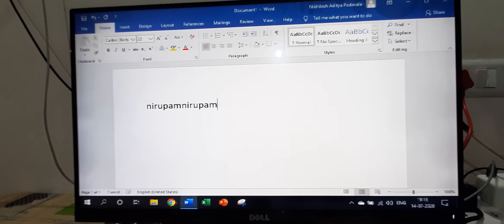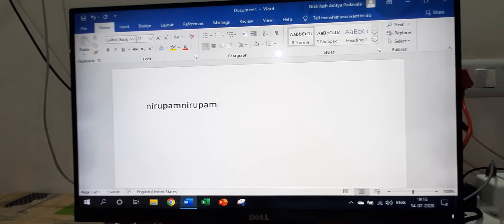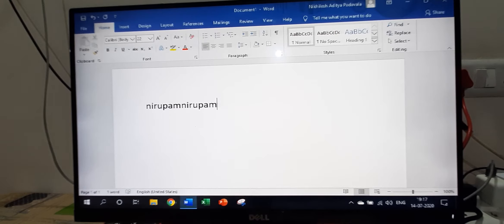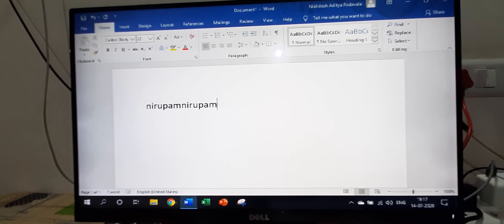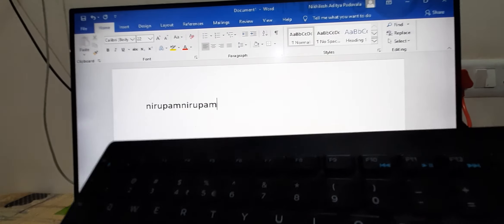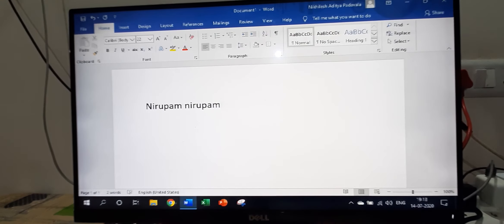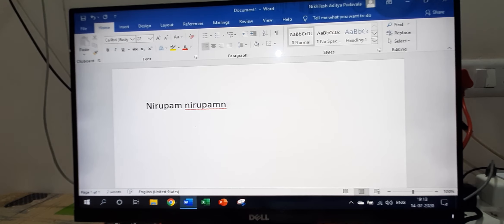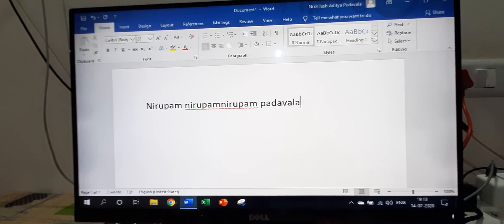How to type faster than ever for beginners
For computer (wired)

For computer (wireless)

For tab (wireless and Bluetooth)